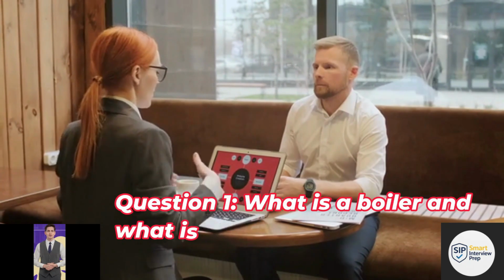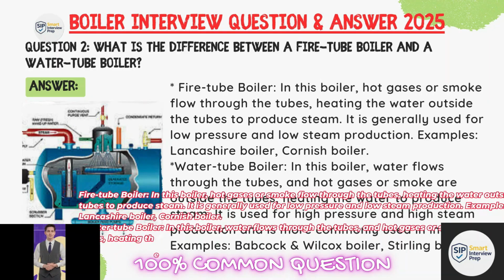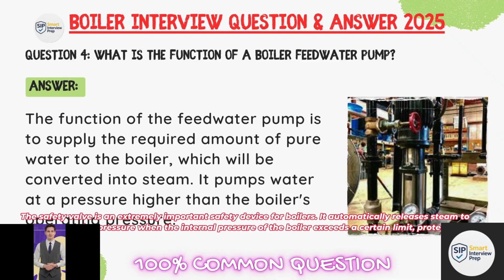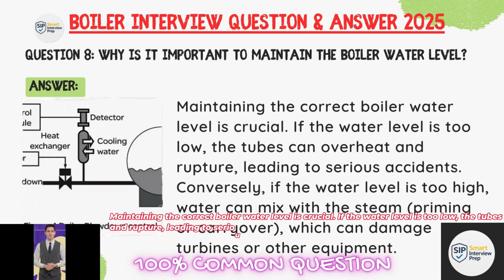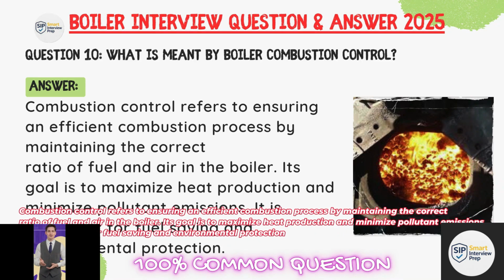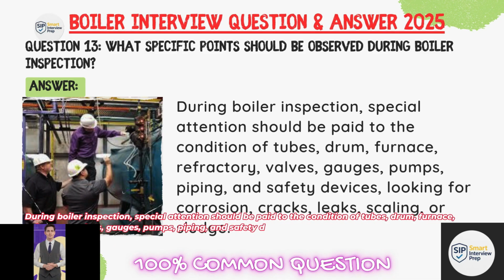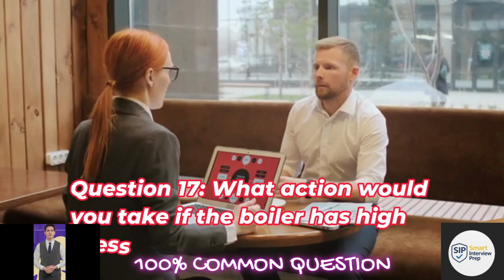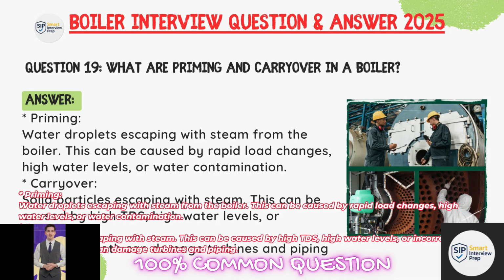TOP 20 Boiler Interview Questions and Answers 2026 | PASS Your Boiler Engineer Interview!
🔥 BOILER INTERVIEW QUESTIONS AND ANSWERS 2026 🔥
Are you preparing for a Boiler Engineer, Boiler Operator, or Boiler
Technician interview in 2026? You've found the BEST resource online!
In this video, we cover the most frequently asked boiler interview
questions with detailed, easy-to-understand answers — from basic
to advanced level!

✅ WHAT YOU'LL LEARN IN THIS VIDEO:
👉 Basic Boiler Interview Questions for Freshers
👉 Advanced Boiler Engineering Interview Questions
👉 Boiler Operation & Safety Questions
👉 Boiler Efficiency & Performance Questions
👉 Boiler Maintenance & Troubleshooting Questions
👉 IBR (Indian Boiler Regulation) & Boiler Competency Exam Q&A
👉 Fire Tube & Water Tube Boiler Differences
👉 Boiler Mountings & Accessories Questions
👉 Steam Pressure, Temperature & Heat Transfer Questions
👉 Real Interview Questions Asked by Top Companies in 2026

⏱️ TIMESTAMPS:
- Introduction
- Basic Boiler Interview Questions (Fresher Level)
- Boiler Types & Classifications
- Boiler Mountings & Accessories
- Steam & Thermodynamics Questions
- Boiler Efficiency & Heat Transfer
- Boiler Maintenance & Troubleshooting
- Advanced & Tricky Interview Questions
- Tips to CRACK the Interview

✔ Mechanical Engineering Students & Freshers
✔ Boiler Operators preparing for job interviews
✔ Boiler Technicians & Engineers seeking new jobs
✔ Candidates appearing for Boiler Competency Exams
✔ Power Plant & Refinery job seekers
✔ Diploma & B.Tech Mechanical students
✔ Anyone sitting for PSU/Government technical interviews

📌 TOPICS COVERED:
- What is a boiler and its working principle?
- Types of boilers — Fire tube vs Water tube
- Boiler mountings vs boiler accessories
- What is steam quality and dryness fraction?
- How does a safety valve work?
- What causes boiler corrosion and how to prevent it?
- Explain blow-down procedure
- What is priming and foaming in boilers?
- Boiler efficiency calculation methods
- What is economizer and superheater?

✅ Boiler & Power Plant Interview Q&A
✅ Mechanical Engineering Interview Tips
✅ Industrial Safety & Certification Guides
✅ Plant Operations & Maintenance Knowledge

👍 LIKE this video if it helped you prepare!
💬 COMMENT your toughest interview question below!

🔗 RELATED VIDEOS YOU MUST WATCH:
▶ Power Plant Interview Questions 2026
▶ Mechanical Engineering Interview Q&A
▶ Boiler Competency Exam Preparation Guide

boiler interview questions, boiler interview questions and answers 2026,
boiler engineer interview, boiler operator interview, boiler technician
interview, mechanical engineering interview, power plant interview
questions, fire tube boiler, water tube boiler, boiler mountings,
boiler accessories, steam boiler interview, boiler efficiency,
IBR boiler exam, boiler competency exam, boiler troubleshooting,
boiler maintenance interview, interview questions 2026,

what are the most common boiler interview questions asked in 2026"
boiler operator interview questions for experienced engineers
boiler engineer interview questions freshers mechanical
top 50 boiler interview questions with detailed answers
boiler priming and foaming interview questions explained
difference between fire tube and water tube boiler interview
boiler safety valve working principle interview question
boiler blow down procedure interview questions
how to prepare for boiler operator job interview 2026
boiler efficiency calculation interview questions answers
IBR regulations boiler interview questions Bangladesh India
boiler maintenance troubleshooting interview questions for plant